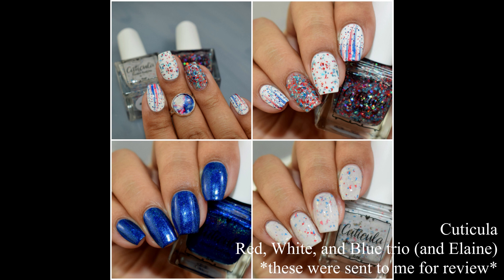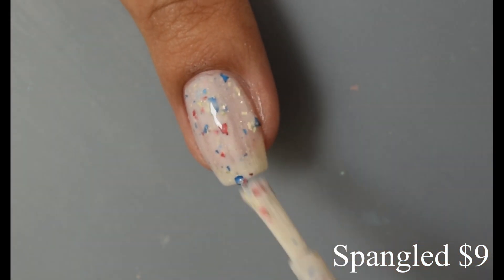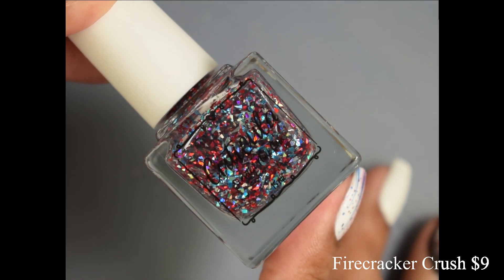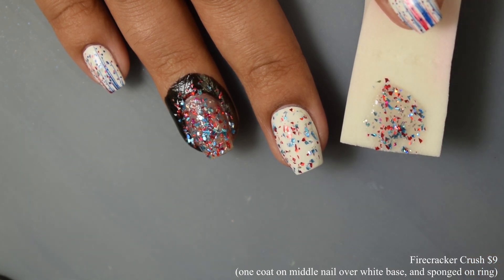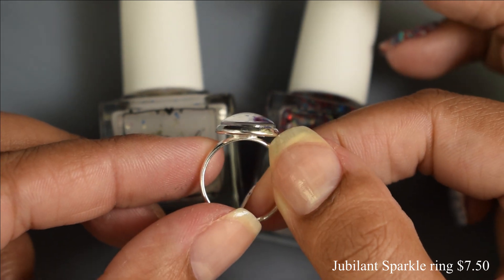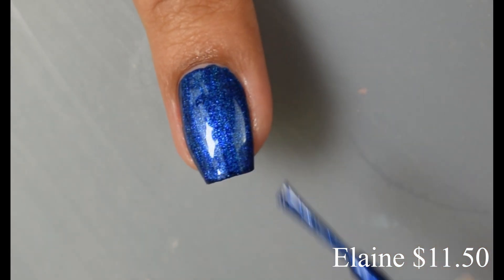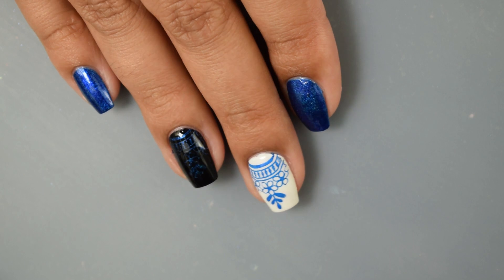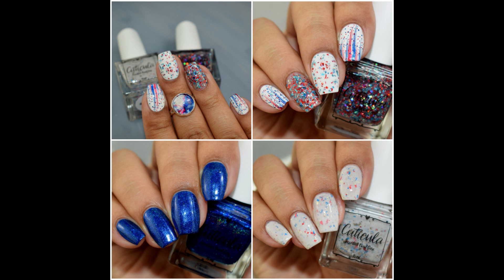Cuticula: Red, White, and Blue trio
Cuticula is releasing a Red, White a Blue trio in collaboration with The Crafty Taco. You can grab the polishes individually for $9 each, the polish duo for $16, or the two polishes and ring for $22.

The ring itself will be $7.50 individually, and Elaine (not part of the trio) will be $11.50.